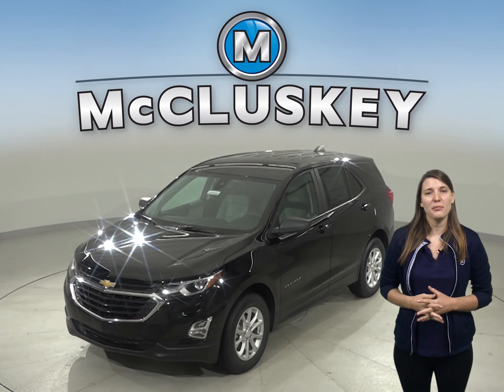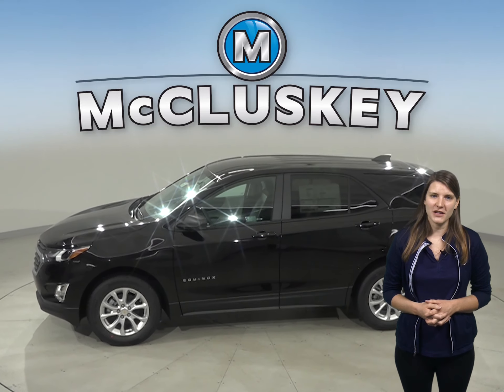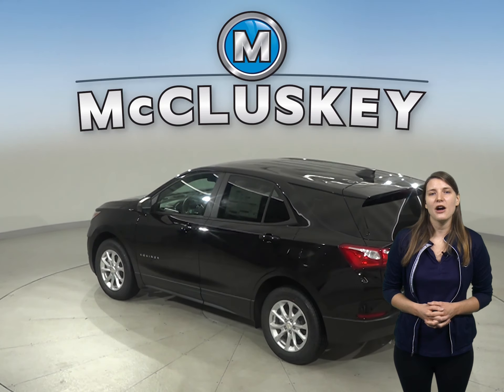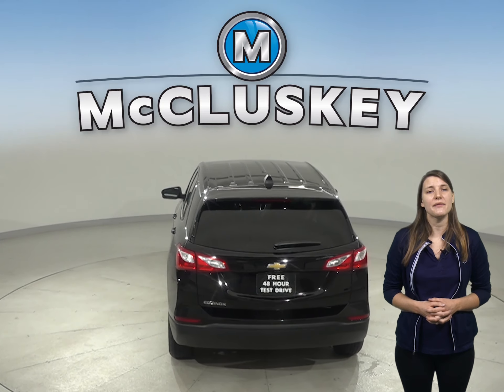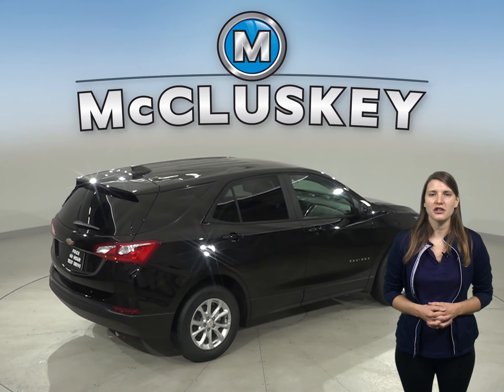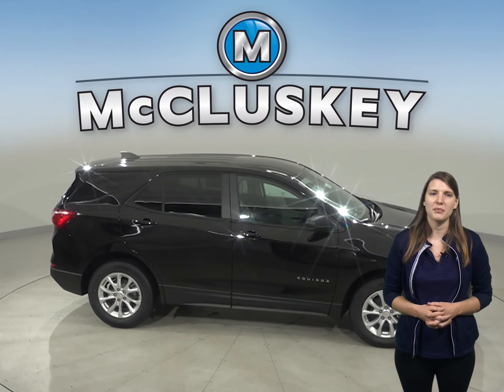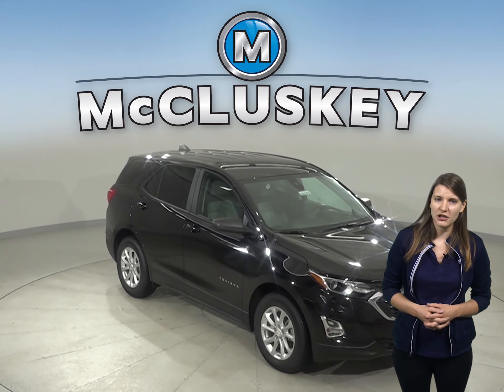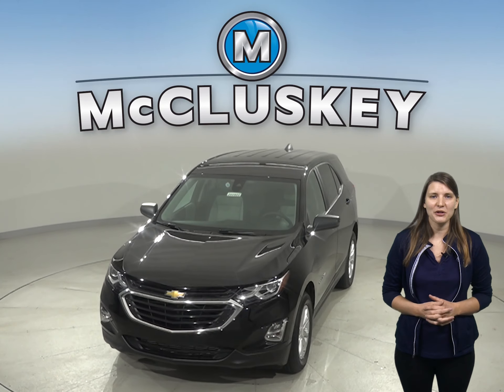200900 - New, 2020, Chevrolet Equinox, Test Drive, Review, For Sale -